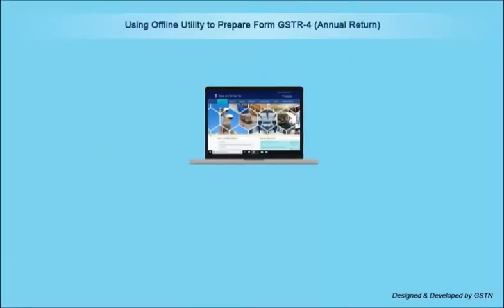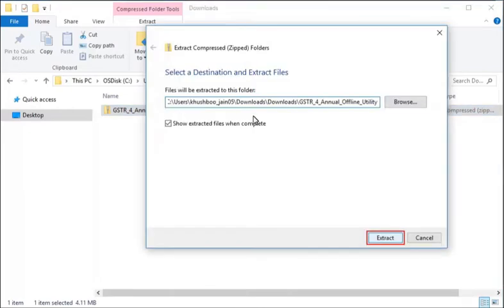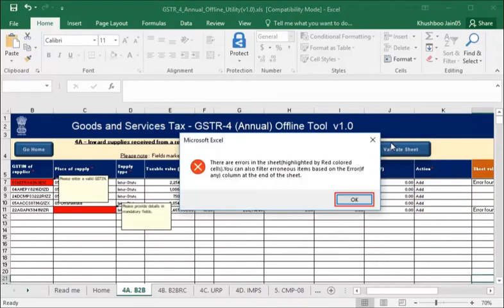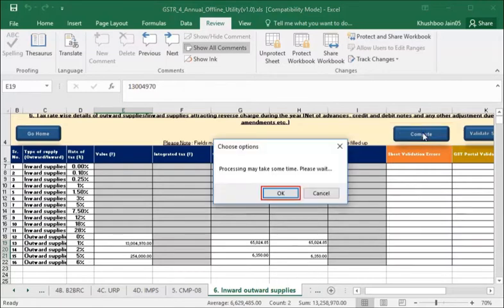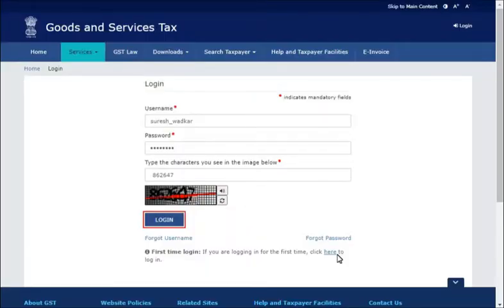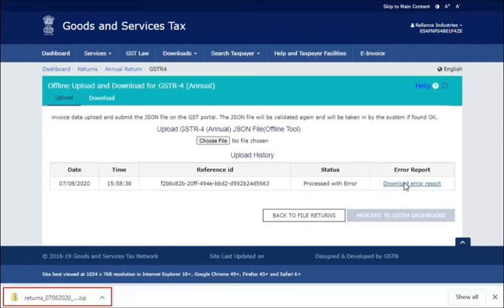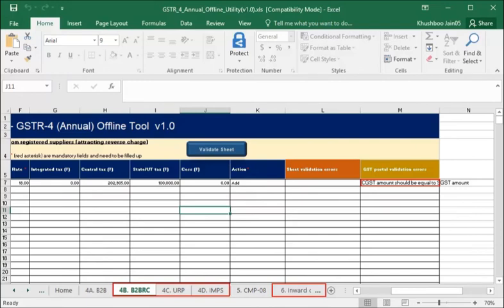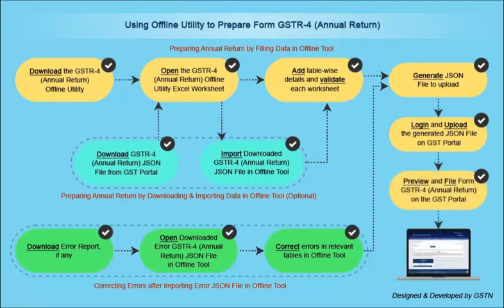Preparing GSTR4 Return for Financial Year by Composition Taxpayer FY 2019 20 Onwards using Offline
Preparing GSTR-4 Return for Financial Year by Composition Taxpayer (FY 2019-20 Onwards) using Offline Utility